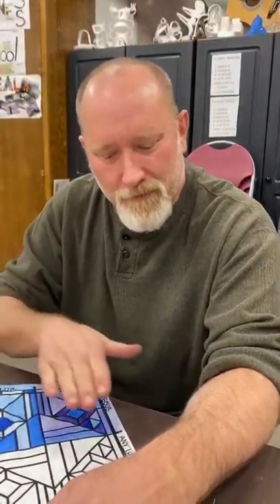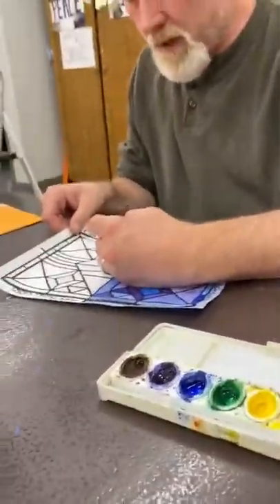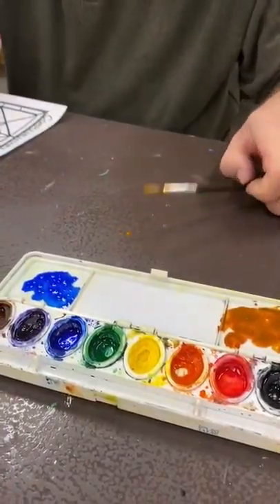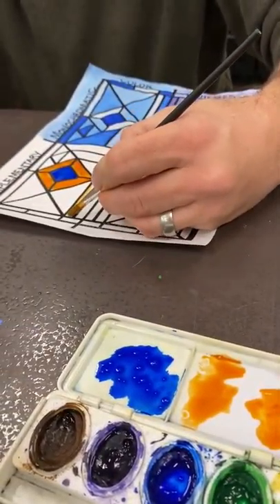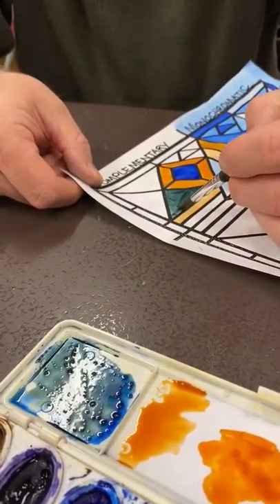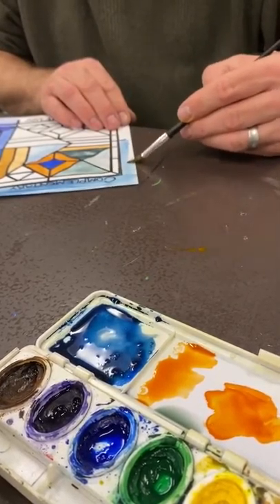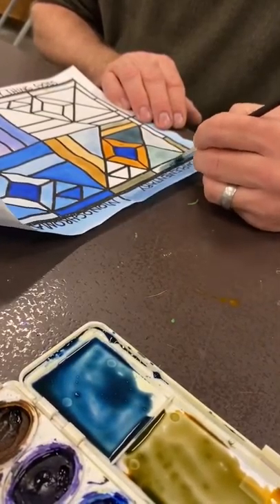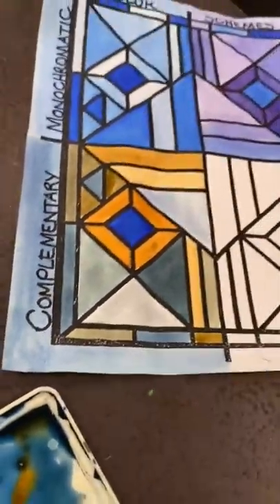Complementary Color Scheme